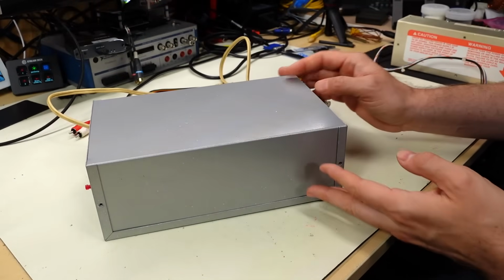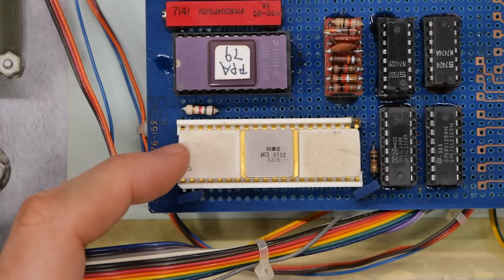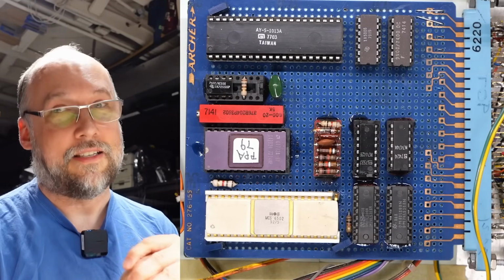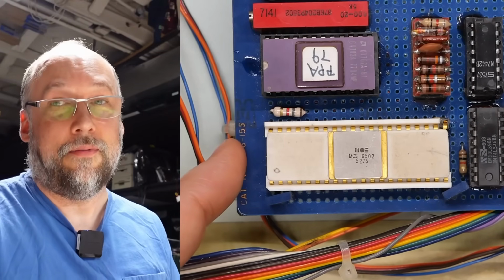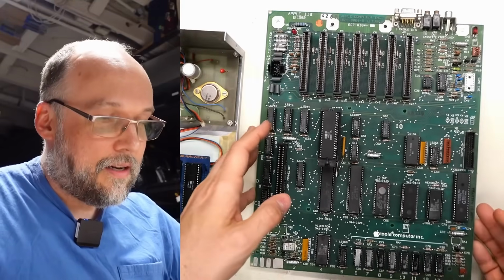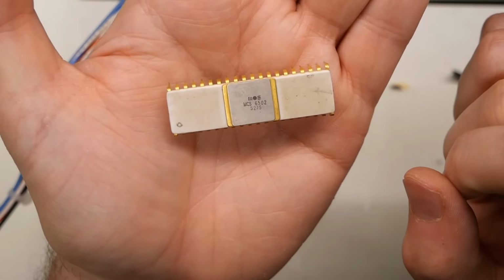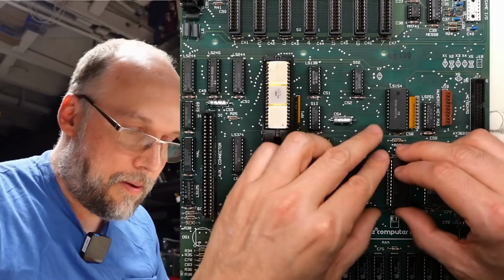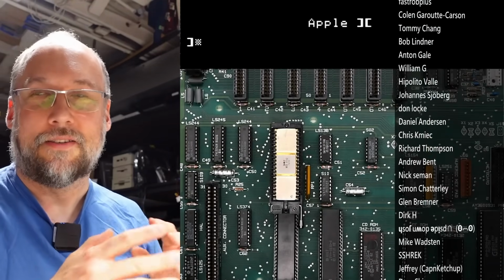Let's test a 50 year old MOS 6502 CPU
There is a lot of argument if the missing ROR instruction is a bug or not. Whatever it is, it was clearly intended to be there but was left out at the last minute, likely due to time constraints for the release for the CPU. Just a handful of months later an updated data sheet was released saying the instruction would be added into future versions of the chip. The ROM we wrote is able to identify (in a running system) if you have a CPU that has a non-functional ROR instruction.

--- Info

Possible TTL shift register
TI 1A5008

--- Video Links

-- Tools

Elenco Electronics LP-560 Logic Probe:

Hakko FR301 Desoldering Iron:

Head Worn Magnifying Goggles / Dual Lens Flip-In Head Magnifier:

Heat Sinks:

--- Links

--- Instructional videos

--- Music

Intro music and other tracks by:
Nathan Divino